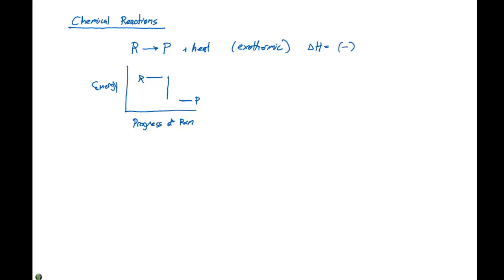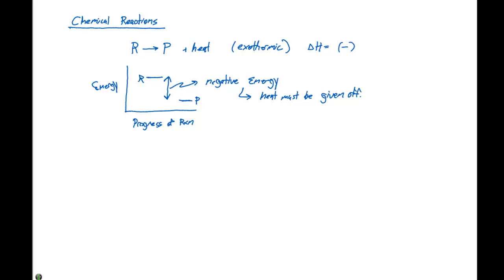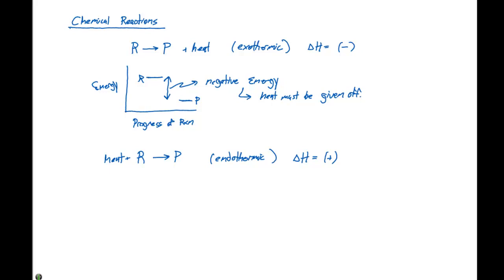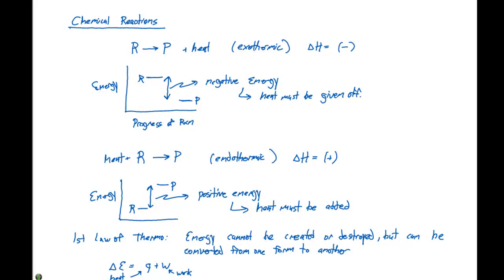Section 5.2 Thermochemical Reactions 5;41